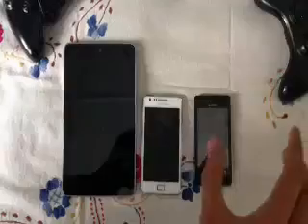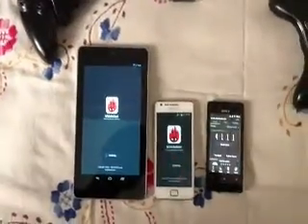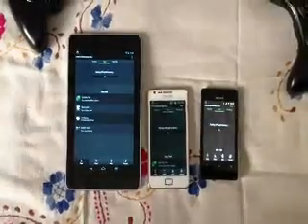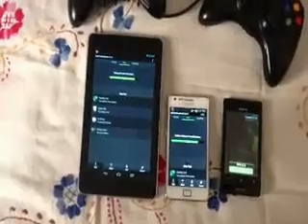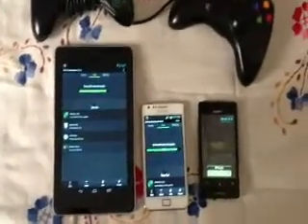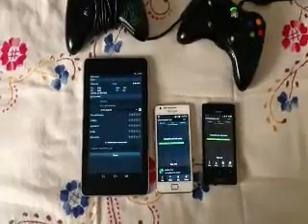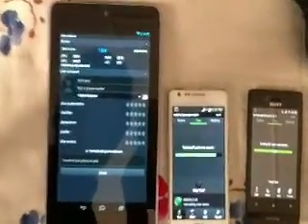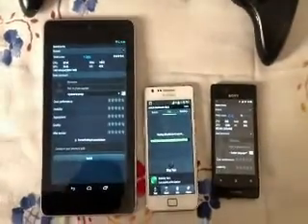Quad Core vs Dual Core vs Single Core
1.Galaxy SII (GT-I9100)
System Specifications :- OS Android OS, v2.3.4 (Gingerbread), v4.0.4 (Ice Cream Sandwich), upgradable to v4.1 (Jelly Bean)
Chipset Exynos
CPU Dual-core 1.2 GHz Cortex-A9
GPU Mali-400MP
2.Nexus 7
System Specifications :-
 OS Android OS, v4.1 (Jelly Bean), upgradable to v4.2.1 (Jelly Bean)
Chipset Nvidia Tegra 3
CPU Quad-core 1.2 GHz Cortex-A9
GPU ULP GeForce
3.Xperia Miro (ST23i)
OS Android OS, v4.0 (Ice Cream Sandwich)
Chipset Qualcomm MSM7225A
CPU 800 MHz Cortex-A5
GPU Adreno 200 .
Nexus 7 was the fastest of the all.
Indirectly in was a quad core(Tegra3) vs dual core(Exynos) vs a single core(Cortex A5 Snapdragon) test.